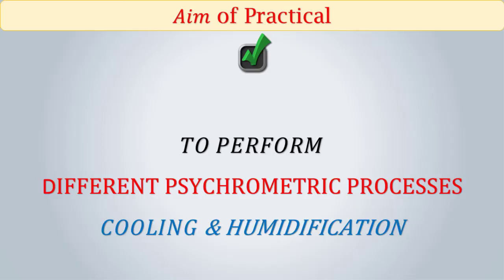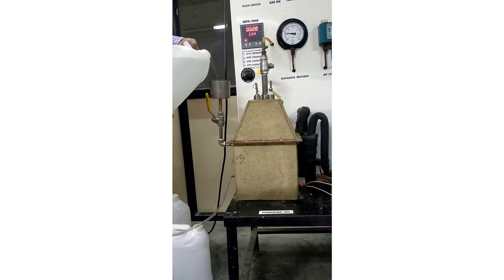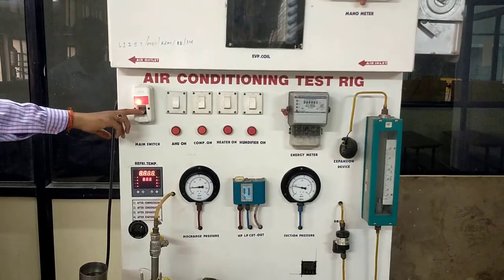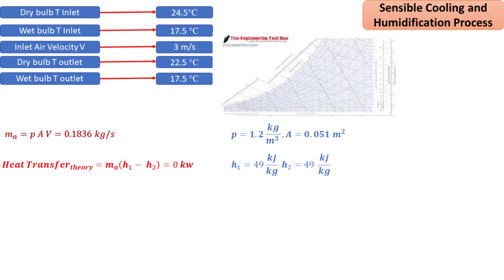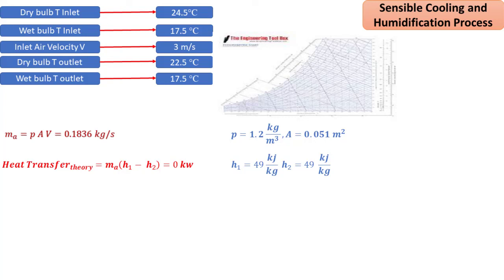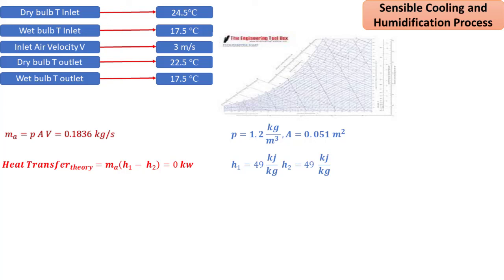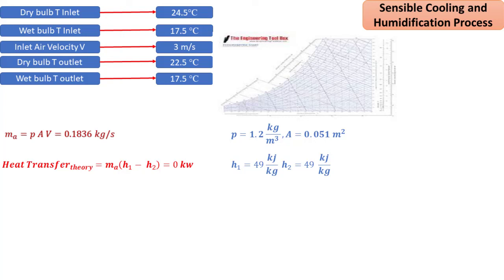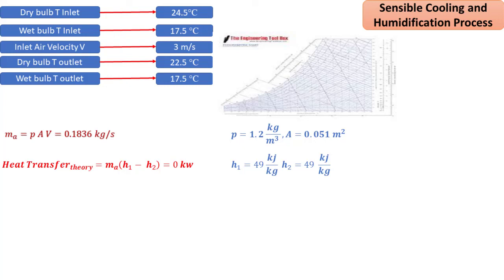P 04 To Perform Psychrometric Process Cooling and Humidification Applied Thermodynamics Mechanical